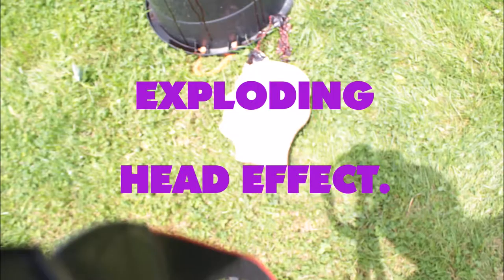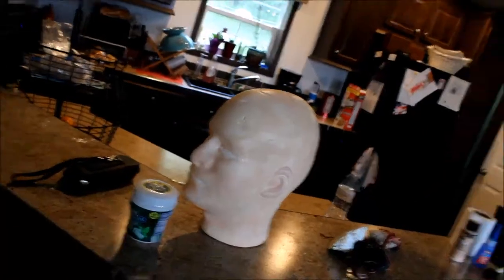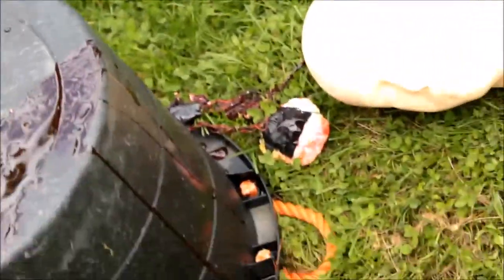CHEAP HEAD EXPLOSION EFFECT (Full Video)